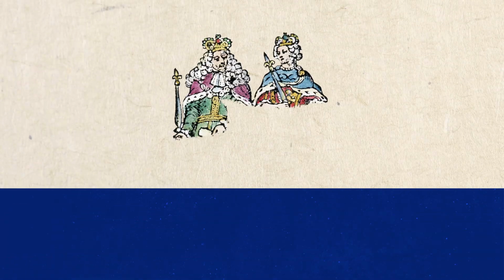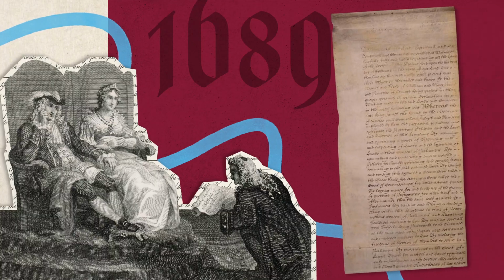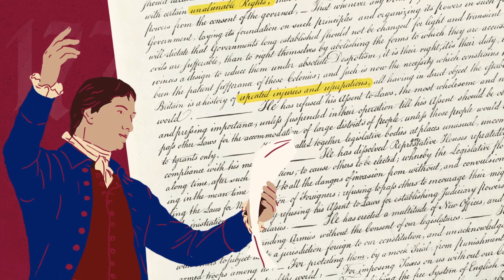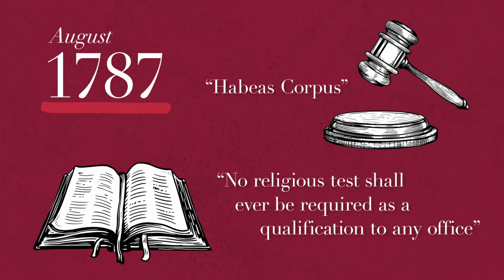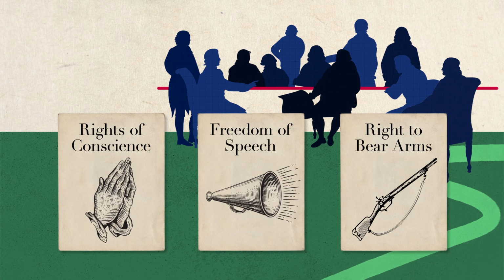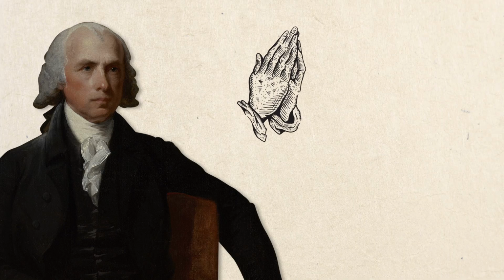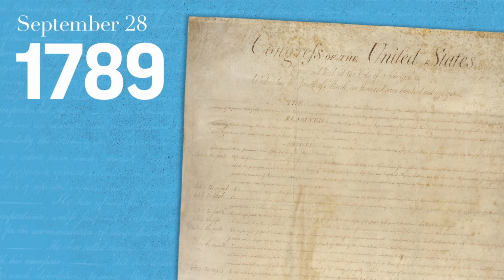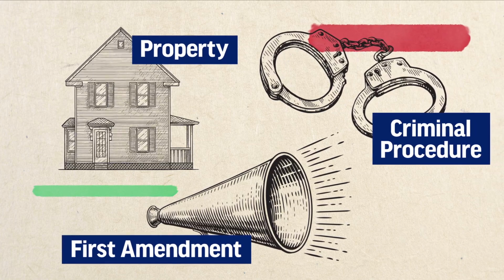The Blessings of Liberty and Bills of Rights | Mary Sarah Bilder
Explore the history of the Bill of Rights, and the U.S. culture of rights and liberties. Adapted from an essay by Professor Mary Sarah Bilder.

Visit our media library to discover more online classes, podcasts, and Town Hall conversations